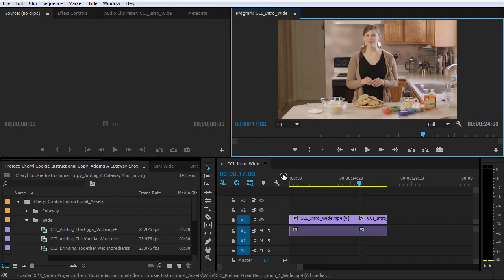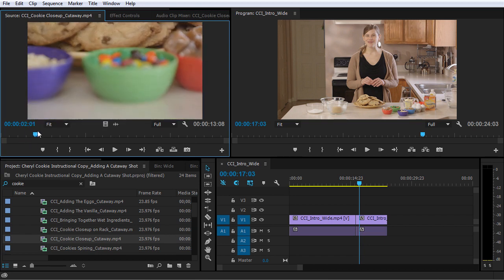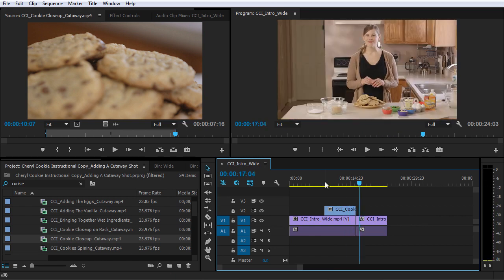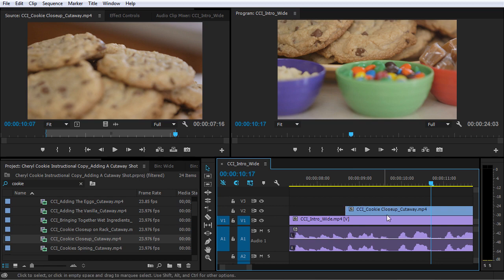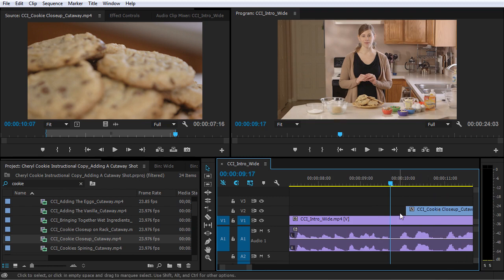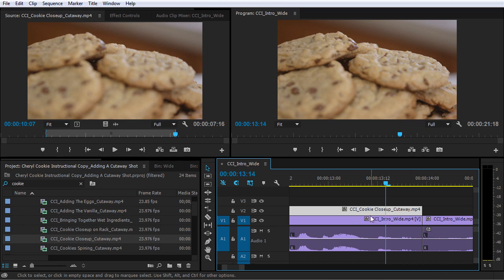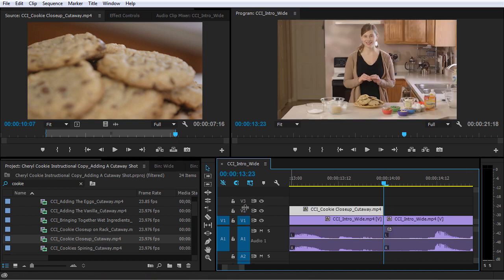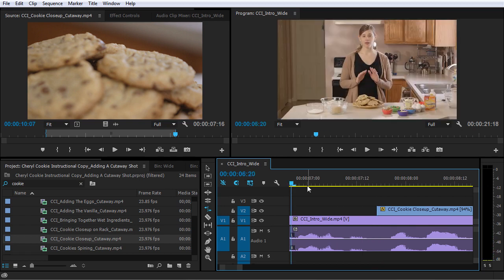The Ultimate Adobe Premiere Pro CS6 & CC Tutorial | Adding a Cutaway Shot